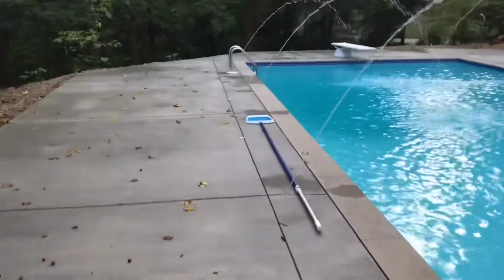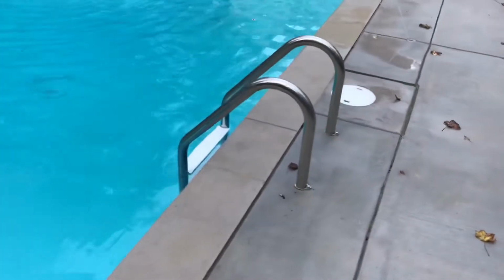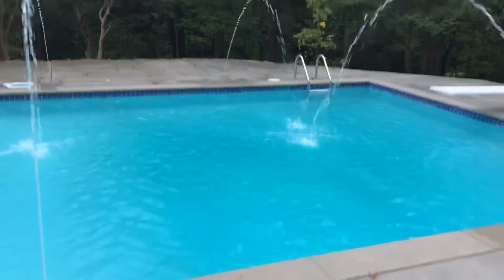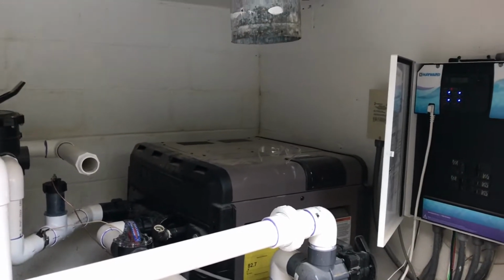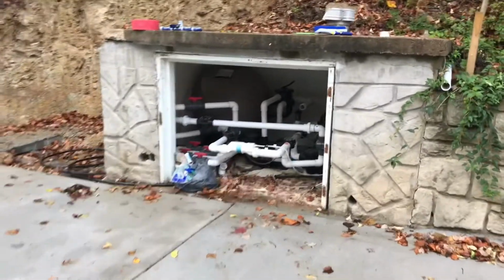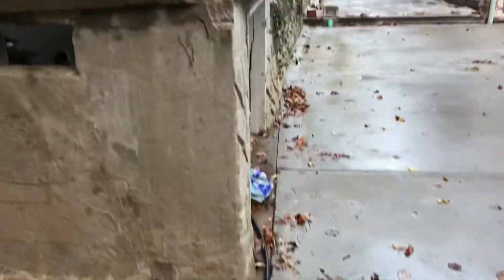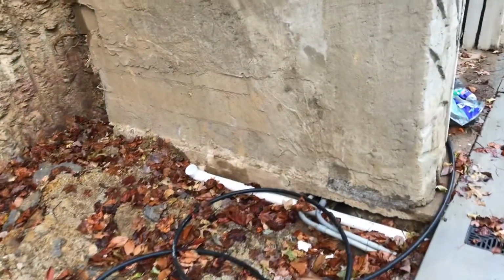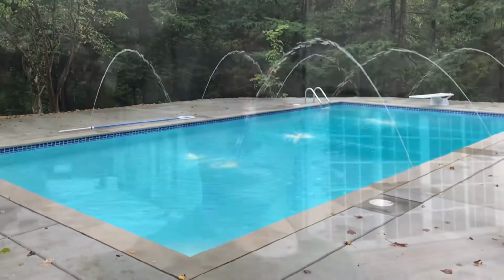Episode 183: Last pool update before closing it for the season!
This time, Chris gives one more update before closing the pool for the season! Somehow we missed this episode and showed the pool cover installation first! 🤦🏼‍♂️